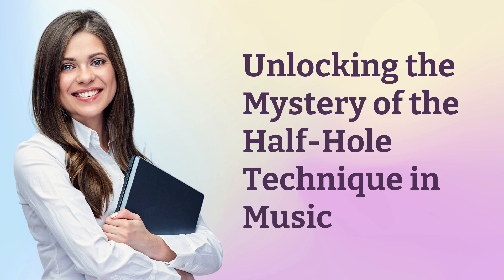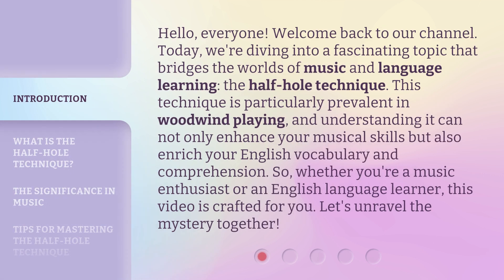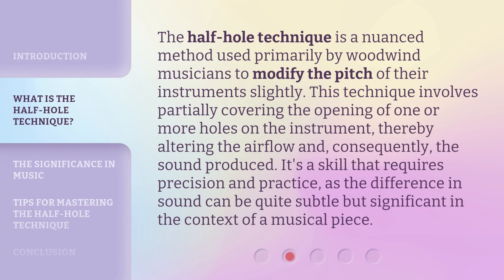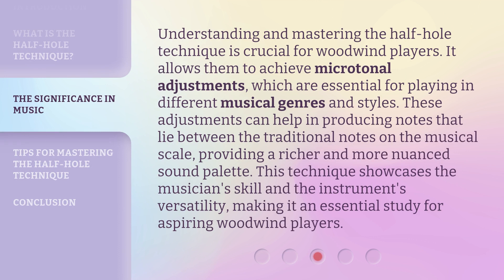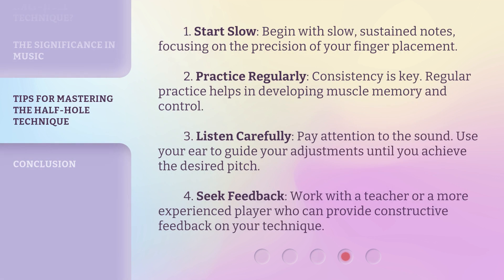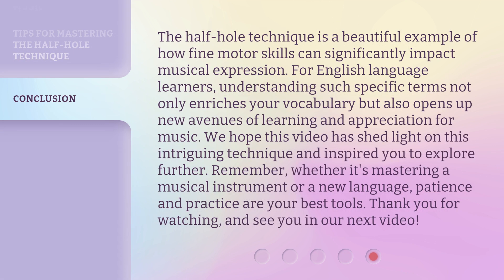Unlocking the Mystery of the Half-Hole Technique in Music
Unraveling the Half-Hole Technique: A Musical Mystery Revealed • Discover the secrets behind the elusive half-hole technique in music and take your skills to the next level with this enlightening video tutorial.

00:00 • Introduction - Unlocking the Mystery of the Half-Hole Technique in Music
00:43 • What is the Half-Hole Technique?
01:14 • The Significance in Music
01:48 • Tips for Mastering the Half-Hole Technique